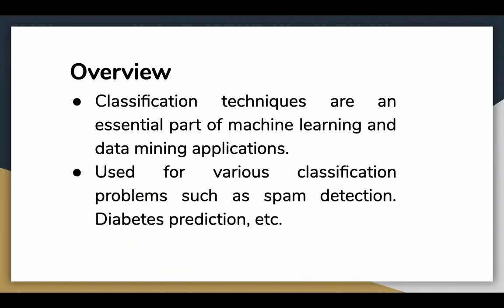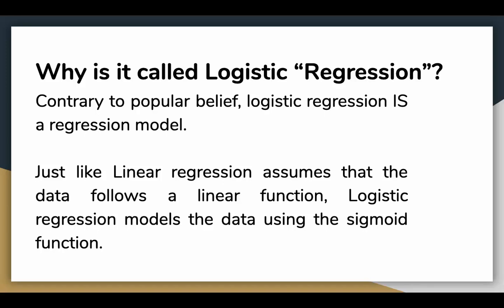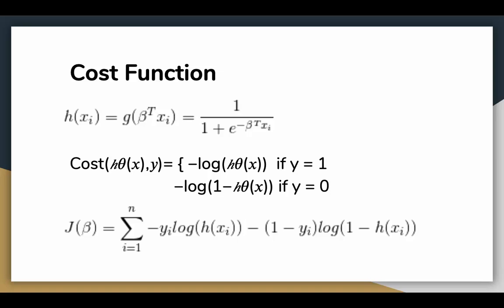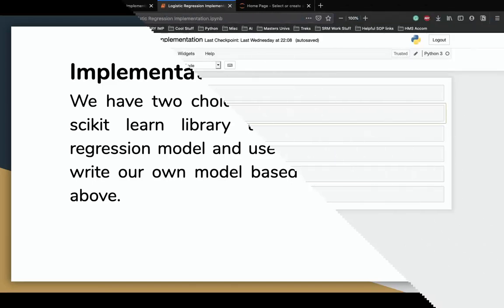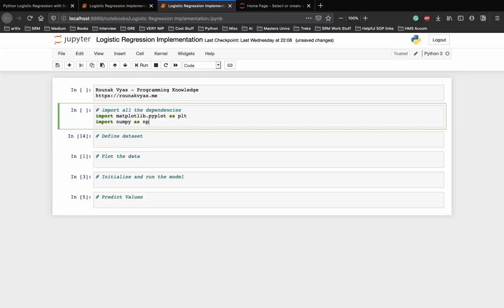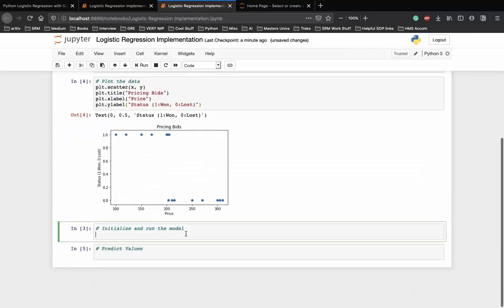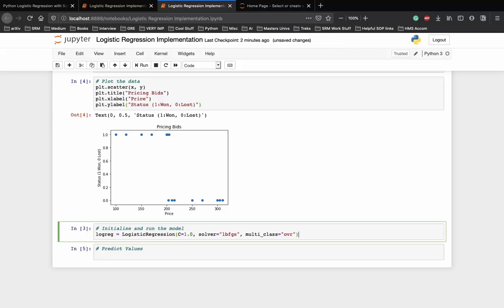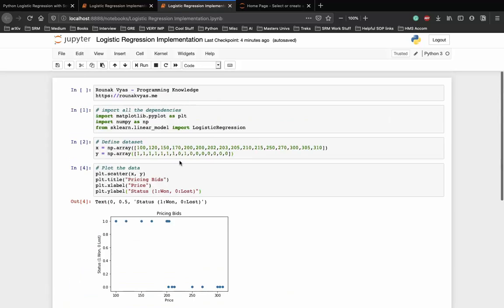Logistic Regression with Python and Scikit-Learn | Machine Learning Tutorial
In this tutorial, we’ll explore **Logistic Regression with Python using Scikit-Learn**, one of the fundamental algorithms in **machine learning**. Logistic regression is widely used for **binary classification problems**, such as predicting whether an email is spam or not, whether a customer will buy a product, or whether a patient has a disease.

We’ll go step by step, starting with the **mathematical intuition** behind logistic regression, moving to **data preprocessing**, and finally implementing a complete logistic regression model in Python using the popular **Scikit-Learn library**. This tutorial is beginner-friendly and perfect for anyone looking to strengthen their **machine learning skills**.

* Understanding **Logistic Regression** and how it differs from Linear Regression
* **Sigmoid function** and probability interpretation
* Preparing data for logistic regression (handling missing values, scaling, encoding categorical variables)
* Splitting datasets into **training and testing sets**
* Building and training a logistic regression model using **Scikit-Learn**
* Making predictions and evaluating model performance
* **Metrics**: Accuracy, Confusion Matrix, Precision, Recall, F1-score
* Visualizing results and interpreting coefficients

📌 **Example Code Snippet:**

```python
from sklearn.linear_model import LogisticRegression
from sklearn.metrics import accuracy_score, confusion_matrix, classification_report

# Load dataset
data = pd.read_csv("data.csv")
X = data[['feature1', 'feature2']]
y = data['target']

# Split dataset
X_train, X_test, y_train, y_test = train_test_split(X, y, test_size=0.2, random_state=42)

# Train Logistic Regression model
model = LogisticRegression()
model.fit(X_train, y_train)

# Make predictions
y_pred = model.predict(X_test)

# Evaluate model
print("Accuracy:", accuracy_score(y_test, y_pred))
print("Confusion Matrix:\n", confusion_matrix(y_test, y_pred))
print("Classification Report:\n", classification_report(y_test, y_pred))

💡 **Pro Tips:**

* Always preprocess your data to improve model accuracy.
* Use **cross-validation** to ensure your model generalizes well.
* Experiment with **regularization (L1, L2)** to prevent overfitting.
* Visualize results to better understand model performance.